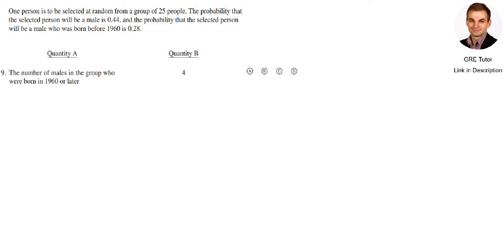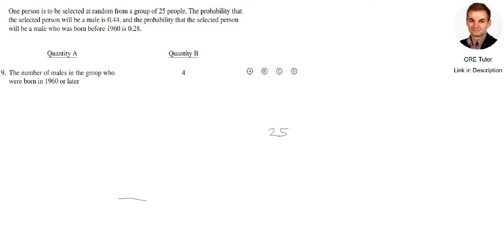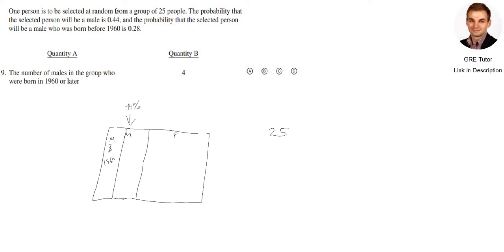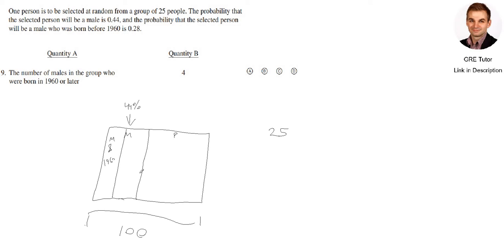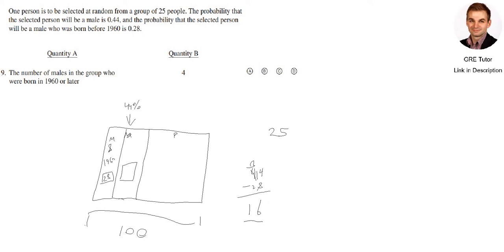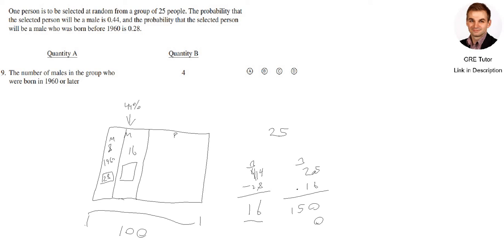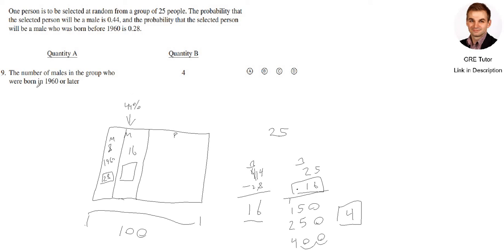Probability of a Group: Practice GRE with a Cambridge PhD